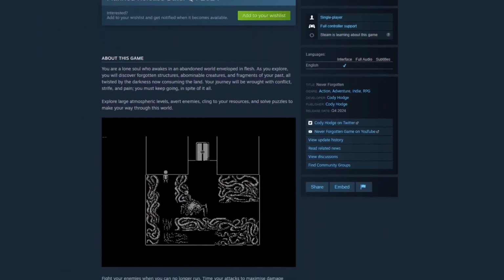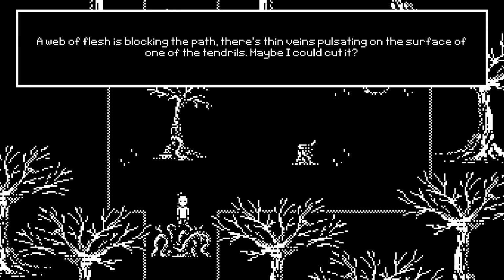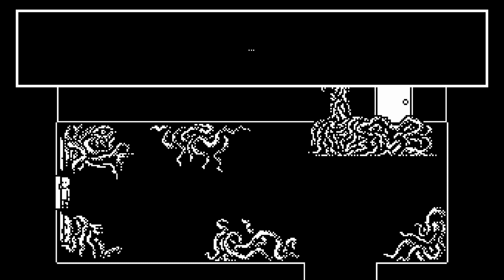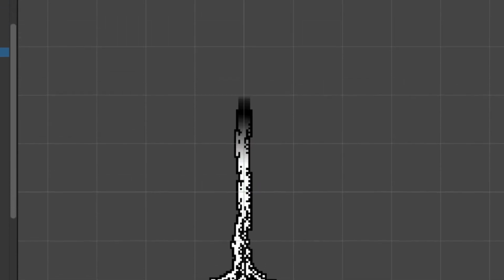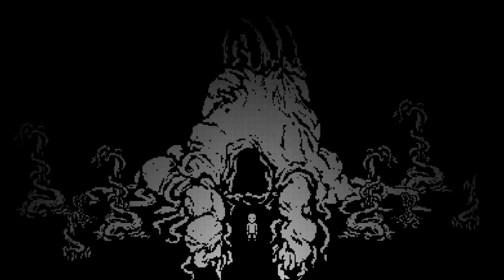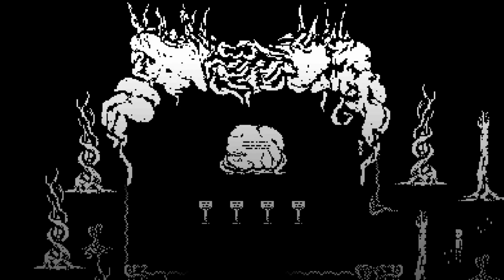How I Improved my Games Visuals - Never Forgotten - Devlog #11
Today, I go over how I go about polishing the visuals in my game. It's mostly just lighting and better assets - who would've guessed?

Timestamps:

Intro - 0:00
What have I done?! - 0:31
Outro - 5:24